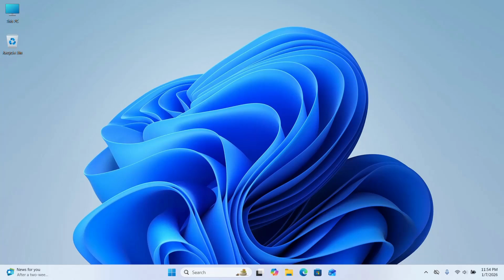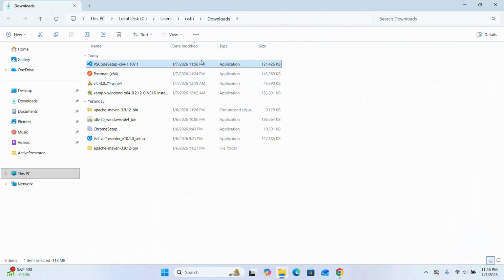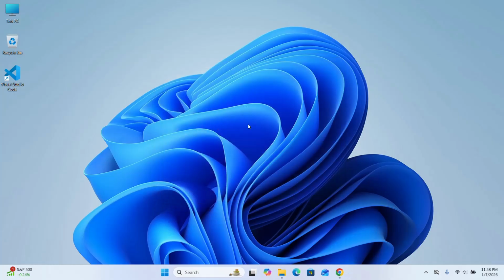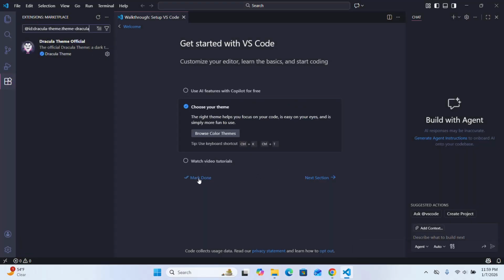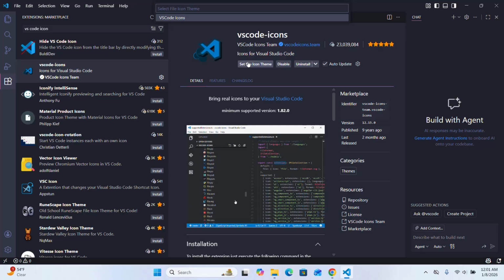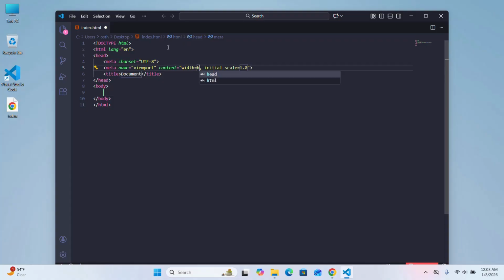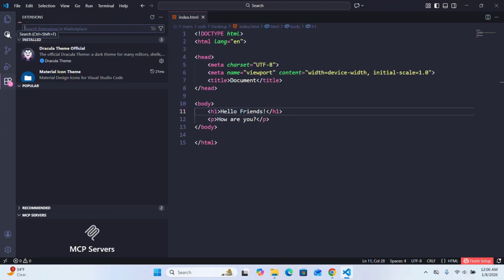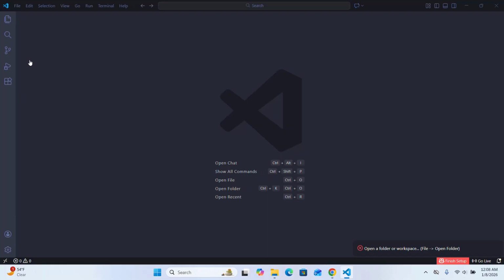What Every Windows 11 User Needs to Know About Installing VS Code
In this video I will show How to install and use visual studio code (VS Code) on windows 11 [2026 Update]